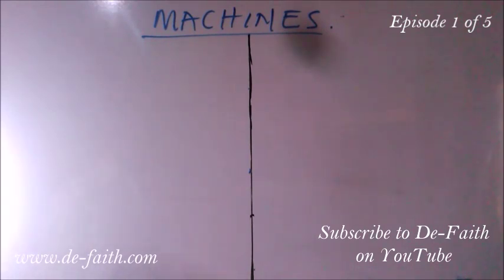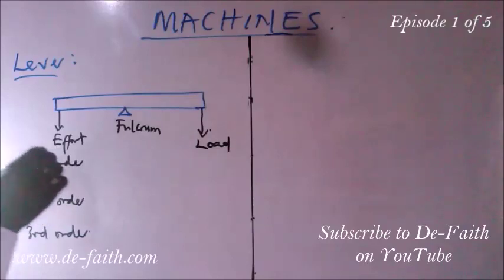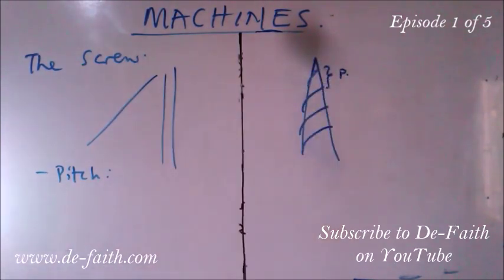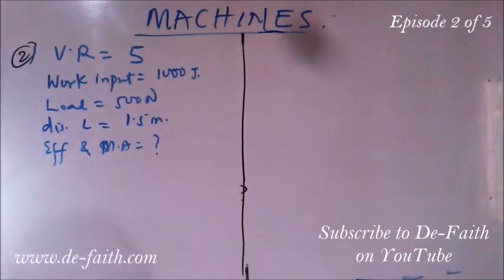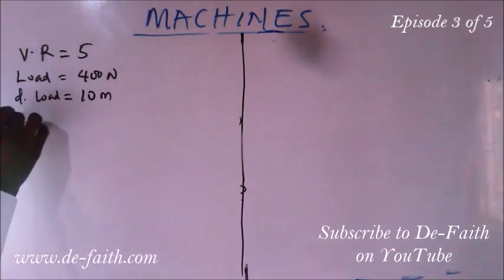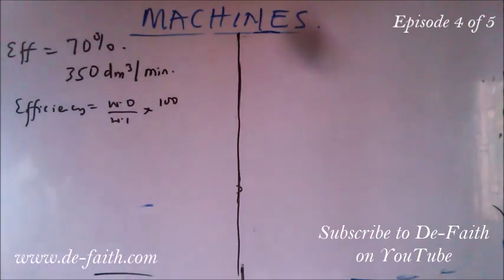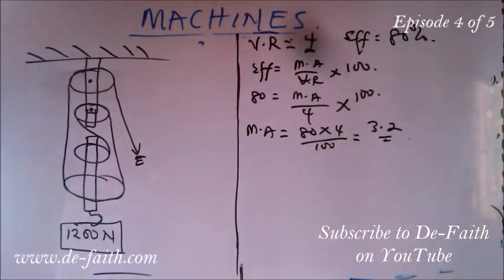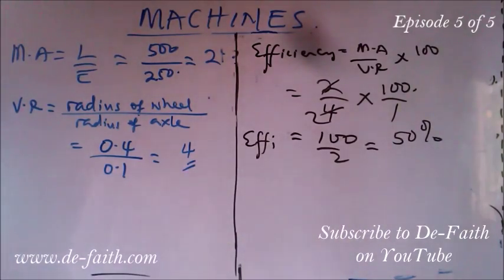SIMPLE MACHINES. COMPLETE EPISODE (1 - 5)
A machine is an object or mechanical device that receives an input amount of work and transfers the energy to an output amount of work. For an ideal machine, the input work and output work are always the same. The six common simple machines are the lever, wheel and axle, pulley, inclined plane, wedge, and screw.